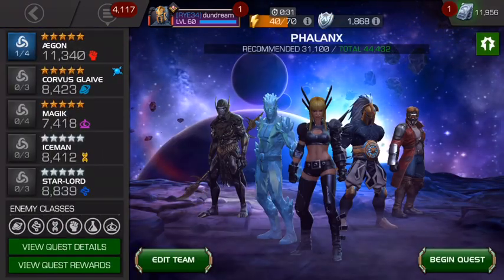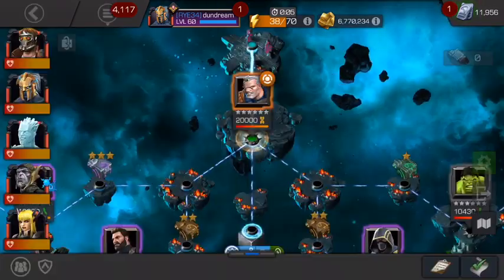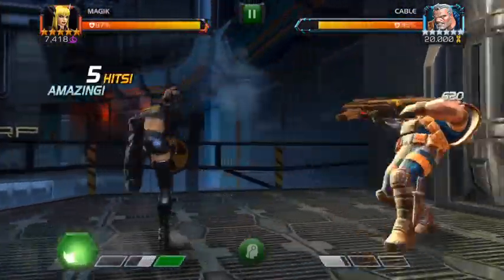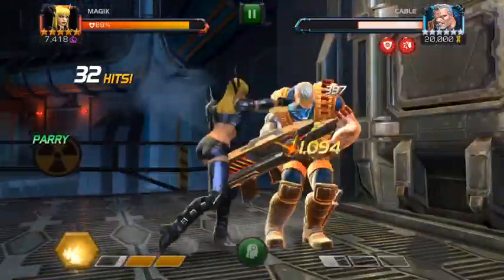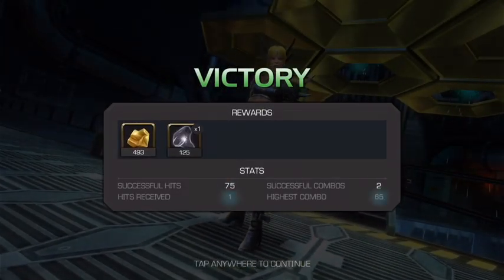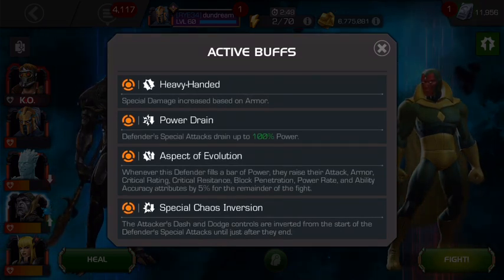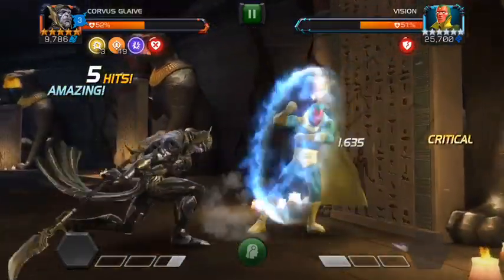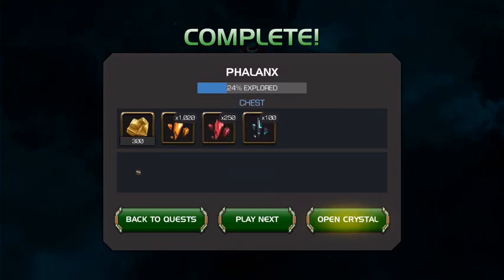MCOC X Machina Chapter 2 Map 2 Uncollected Cable/Vision Boss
More for Cable Mini boss, but also to check out the trick on Vision boss

MCOC X Machina Chapter 2 Map 2 Uncollected Vision Boss